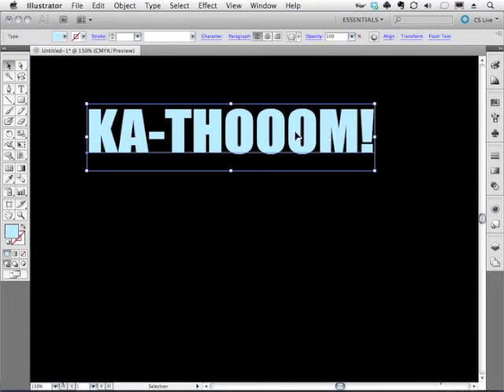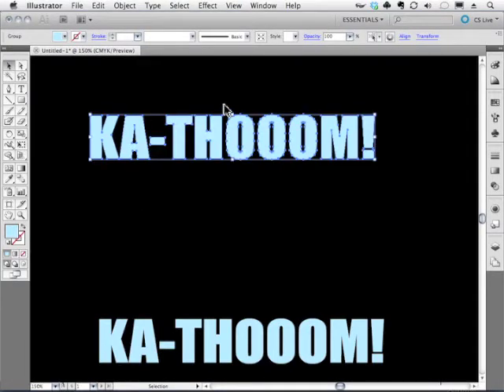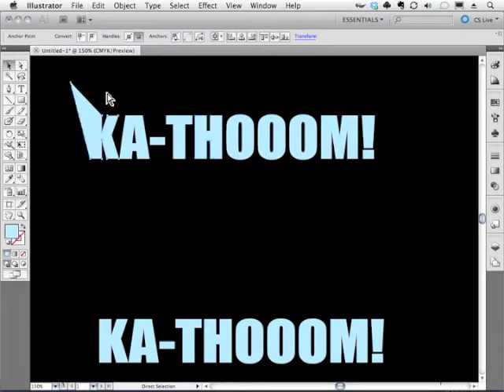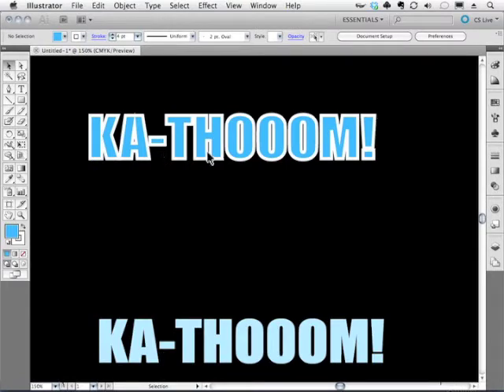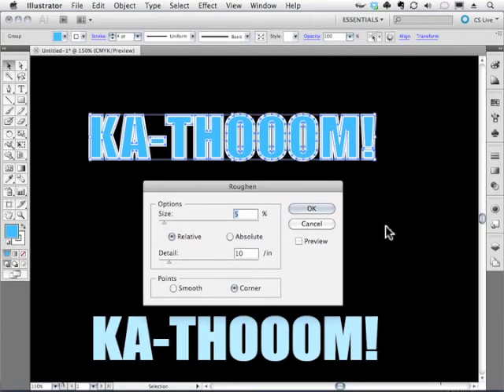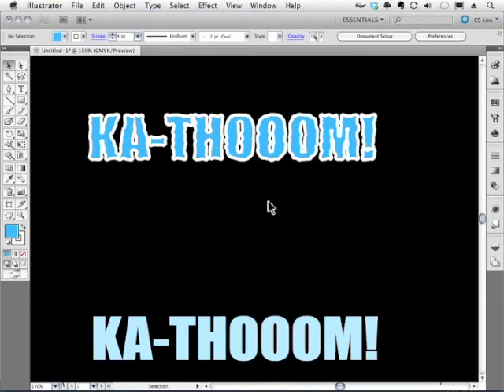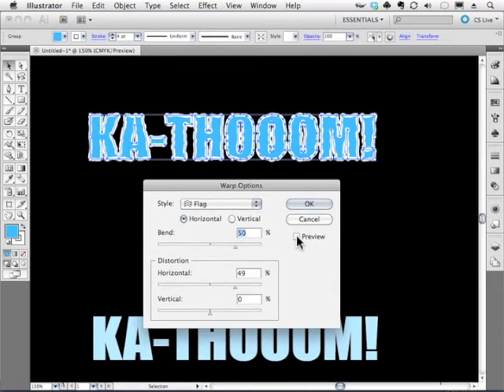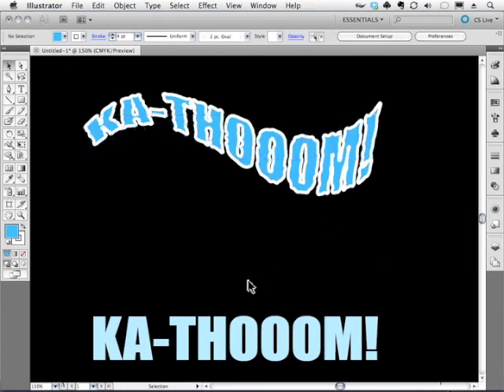Special Effects Text